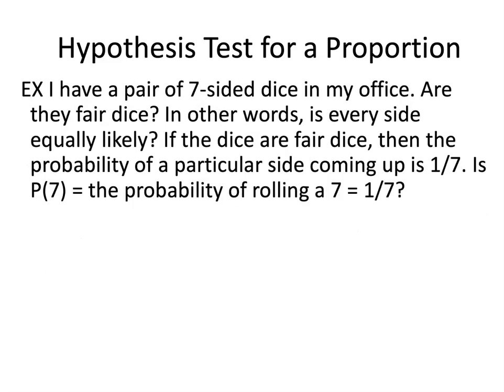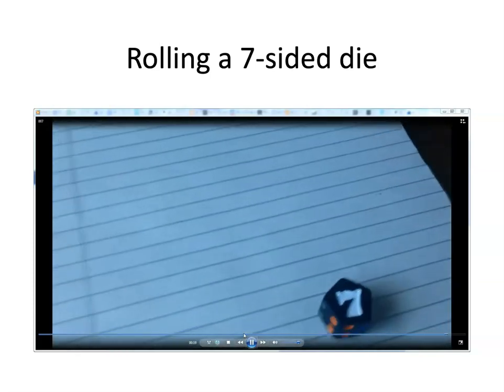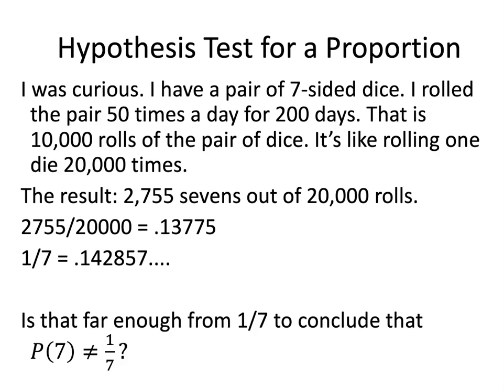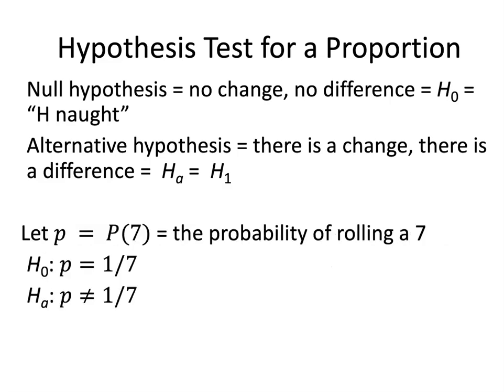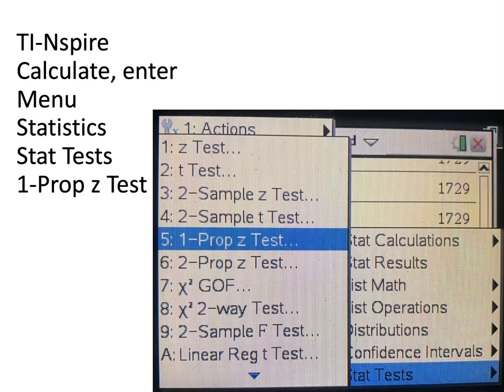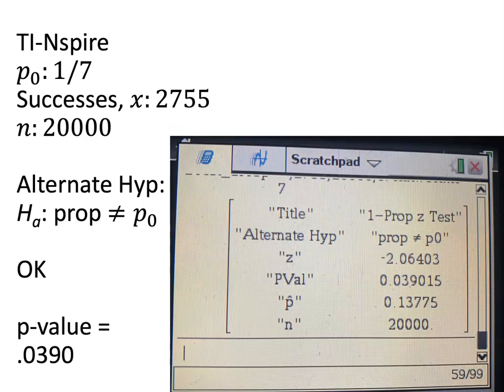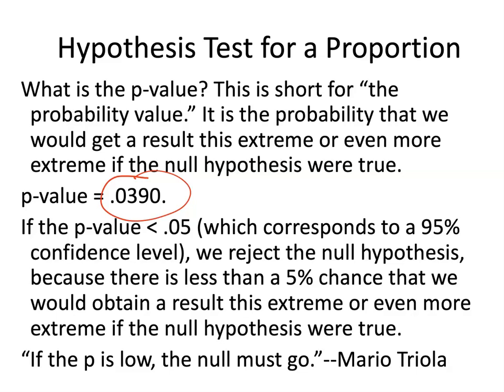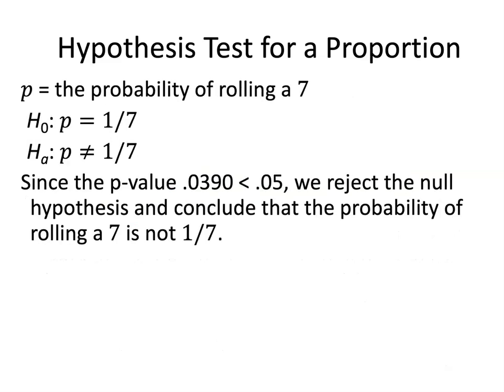Two Sided Hypothesis Test for a Proportion (Using a TI-Nspire)